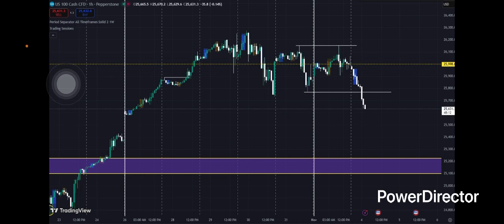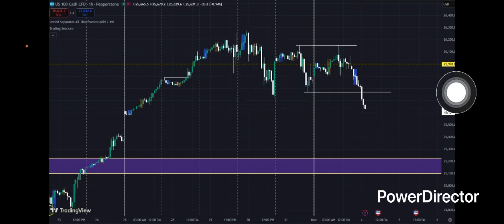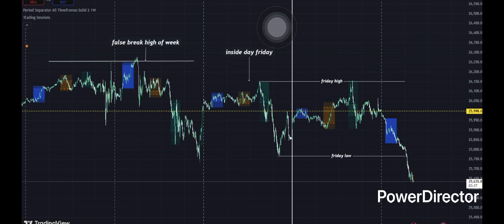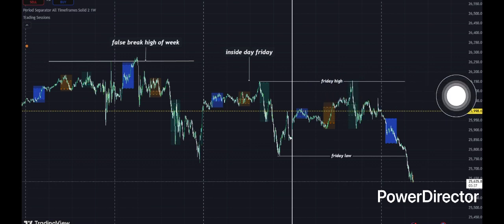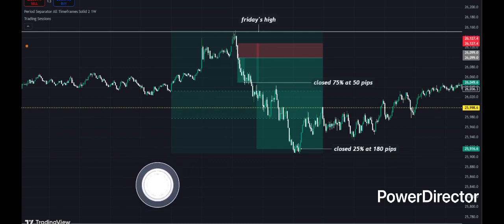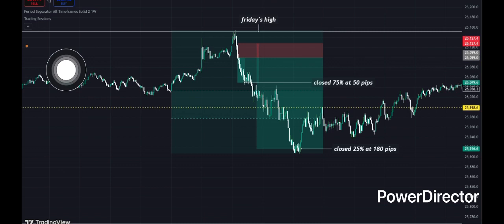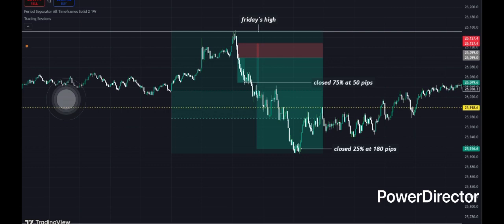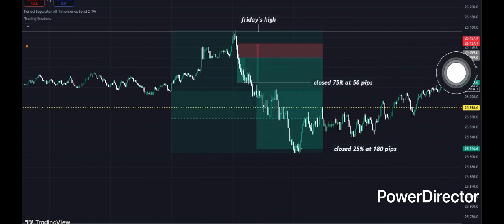How To Day Trade Simple Price Action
Let’s breakdown these two trades I took. The first an absolute banger on NAS and then a lil sum sum on the USDCHF currency pair.

This is day trading simplicity at its best. No complicated indicators, no crystal balls and natal charts, no order blocks and fair value gaps, no NONSENSE.

We are using objective price points and simple candlestick patterns to determine the best time to enter the market.

All of my trades look the same to me, just about. Very similar to each other since I’m trading one type of setup only. This makes the videos better too because we get to go over the same simple things every single time until it clicks.

“Train your eyes to move horizontally at the levels”

“We only enter the market from three levels; previous day’s high, low, or closing price” Those same levels become our targets as well in many cases.

Become a master of self. A master of patience and discipline. On the US INDICES we only have a solid hour to identify our trades with entries, stop losses and take profit orders, which makes every day even more simple. 9:30-10:30 New York time, or nothing at all.

Become a specialist. Do you want to master something or nothing? Master yourself, master the market.

I appreciate you all from the bottom of my heart. I’m wishing you nothing but the very best.

Here is to progress 🍻🥂”1% better every day, traders”